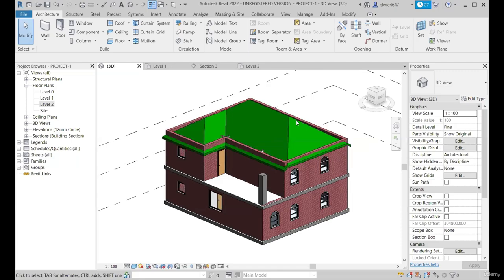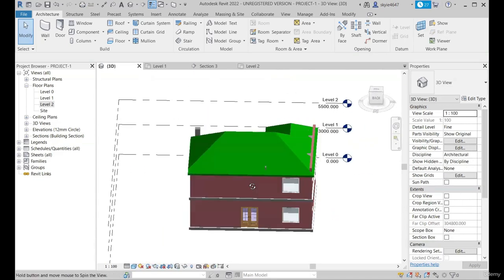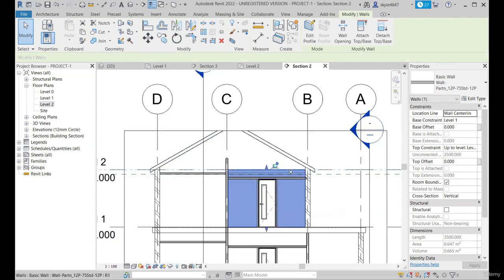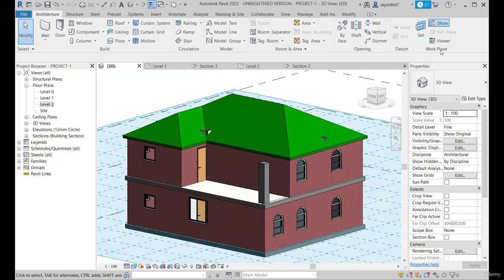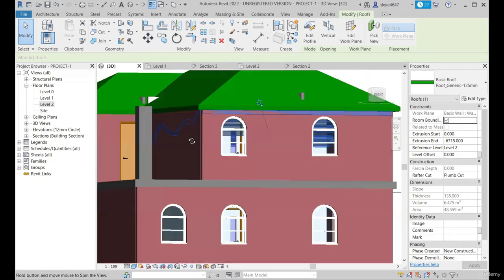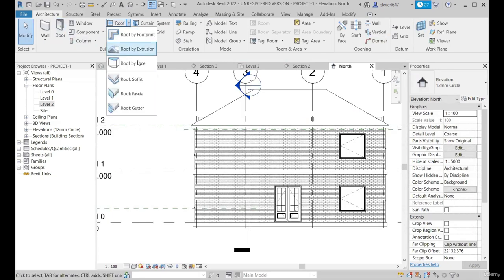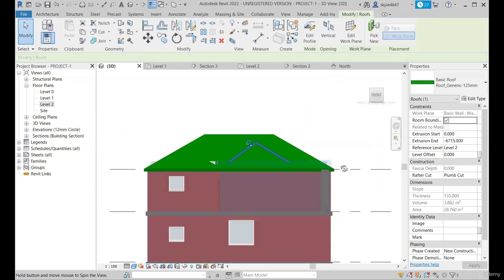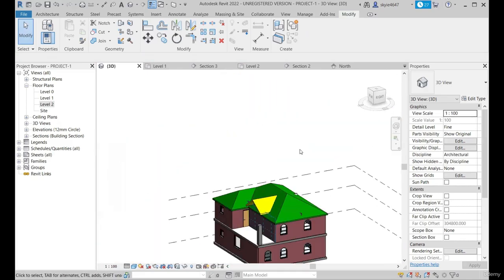Revit Architecture Master Part.16 - Roofs - Roof By Extrusion